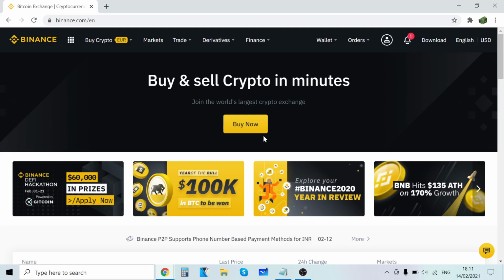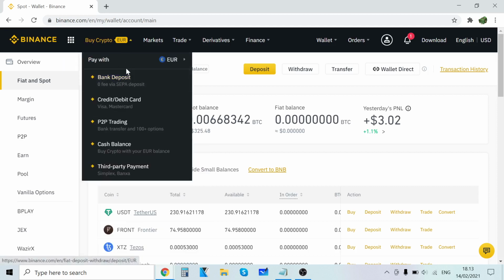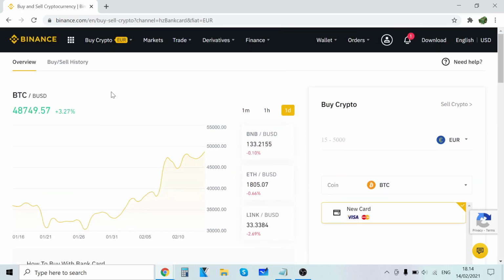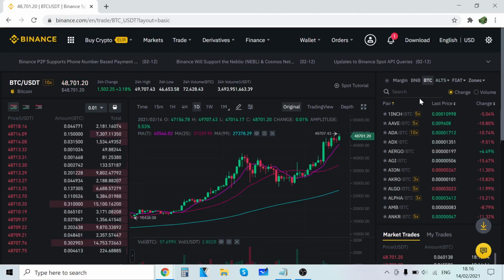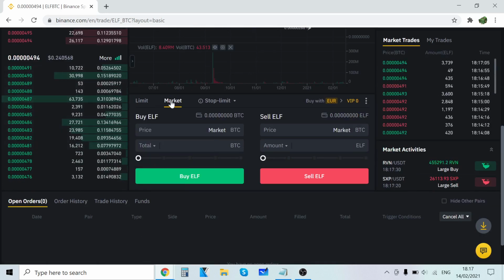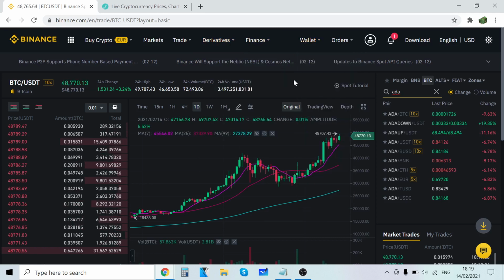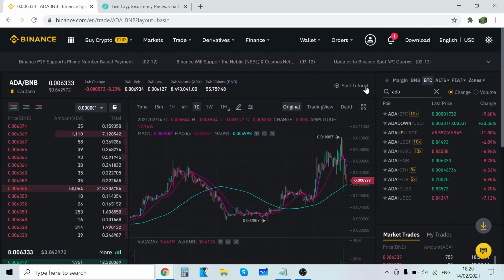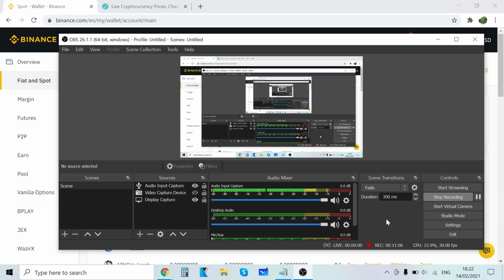How To Buy Any Cryptocurrency on Binance (Easy & Fast)